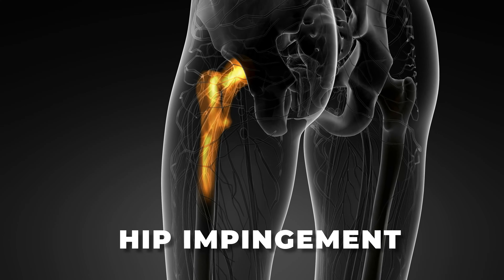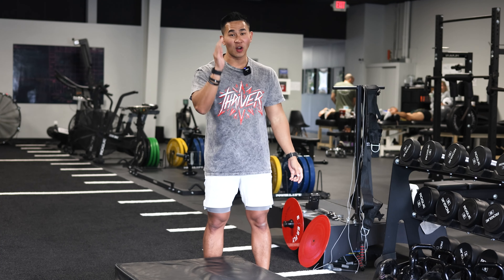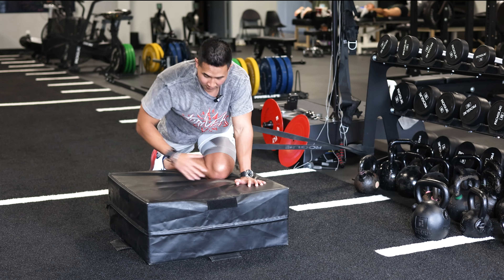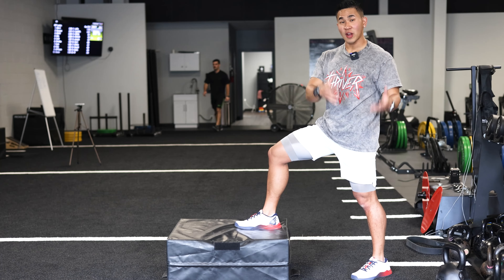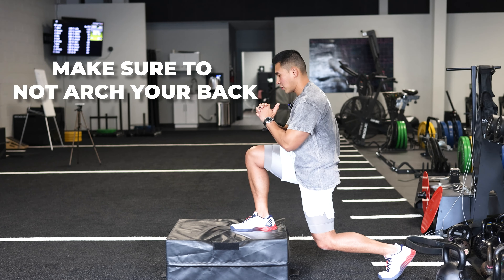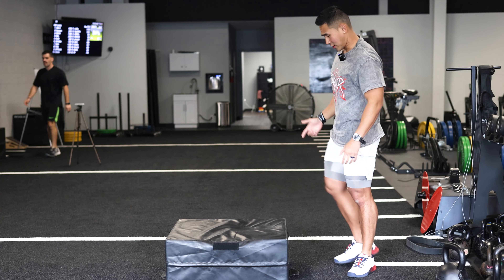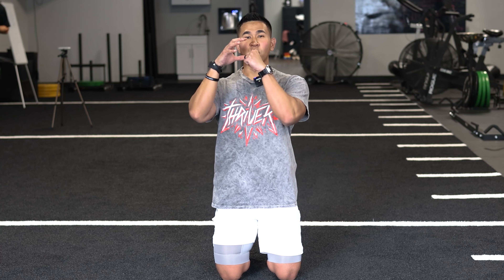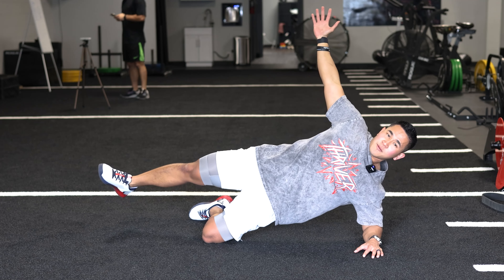Top 3 Hip Impingement Pain Relief Exercises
In this video, I'll share three good exercises. They will help you reduce hip impingement pain and boost your hip mobility. These exercises are designed to target the muscles and joints. They are often affected by hip impingement. The exercises help you move more freely and comfortably. I'll guide you through each exercise, demonstrating proper form and technique to ensure you get the most out of your workout.

Timestamps:
00:00 - Introduction
00:45 - #1 Banded Pigeon Stretch
02:04 - #2 Stretching Exercise
04:06 - #3 Side Plank
05:52 - Conclusion